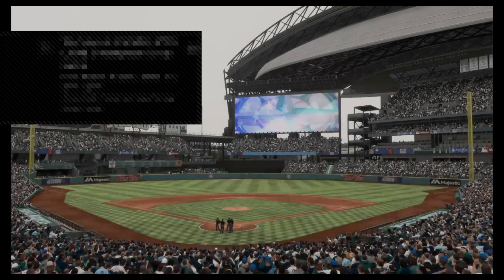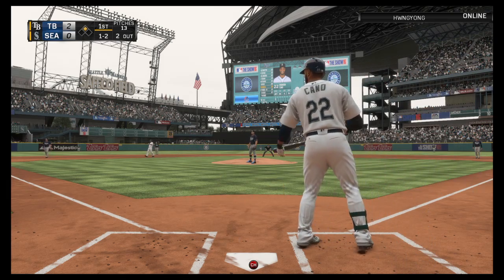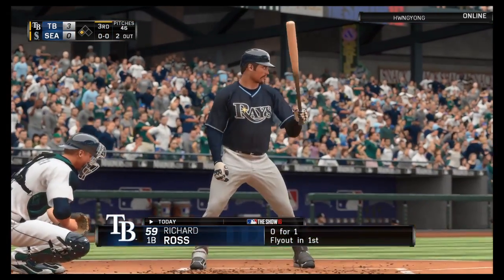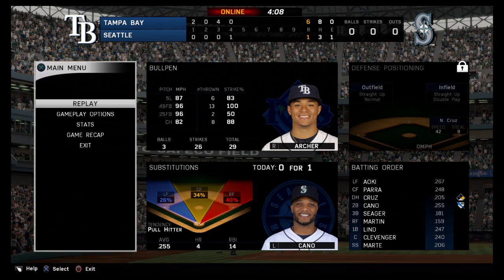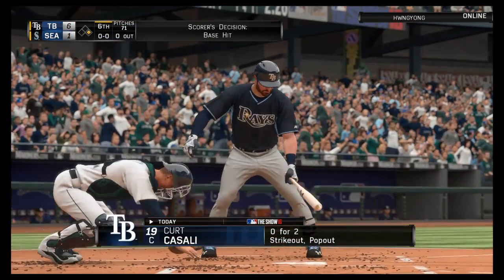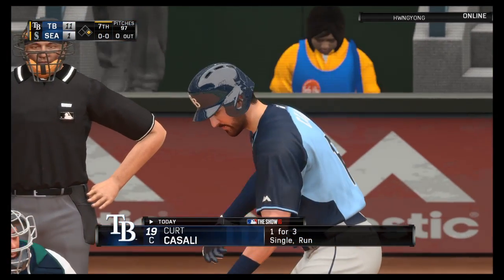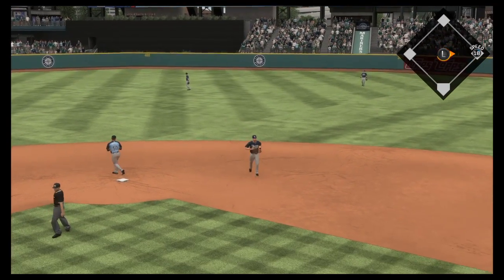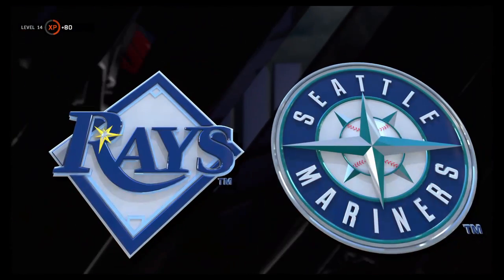모모69TV OPOG 2016 1st 시애틀 VS 템파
The Show Online of Korea!
더쇼 온라인 한국 프렌차이즈 리그입니다..